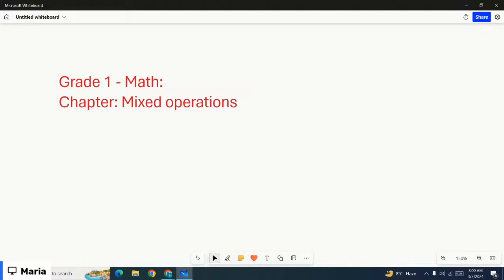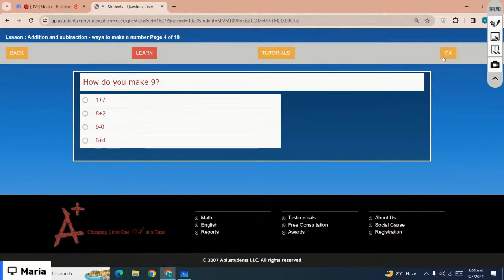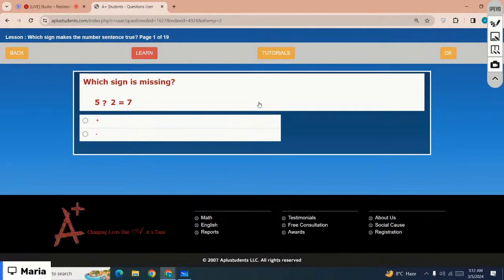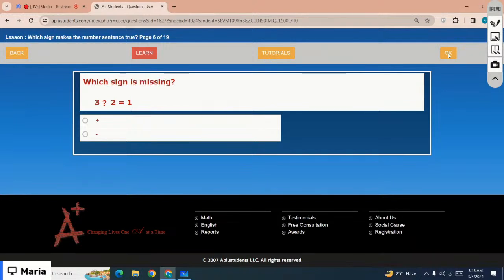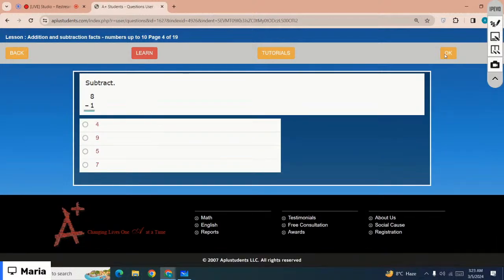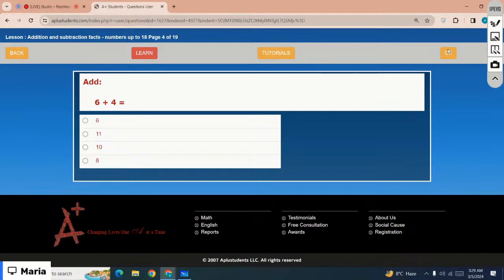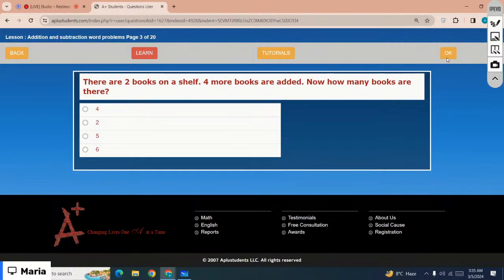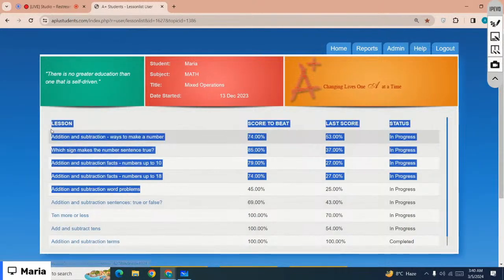Grade 1 - Math: Mixed operations 1